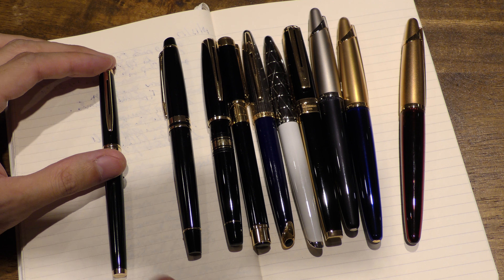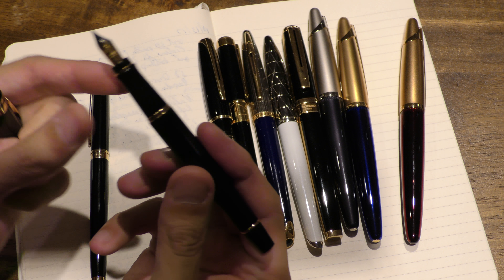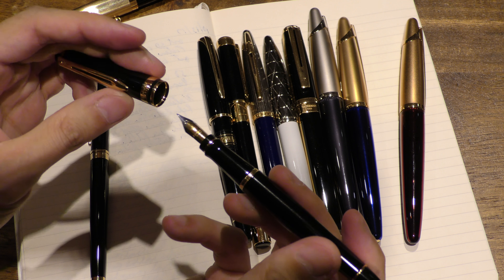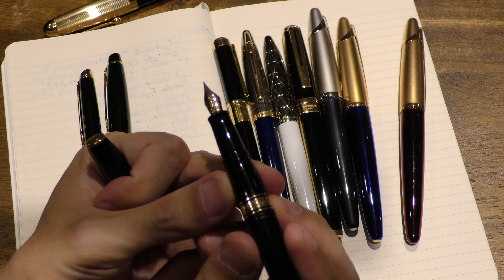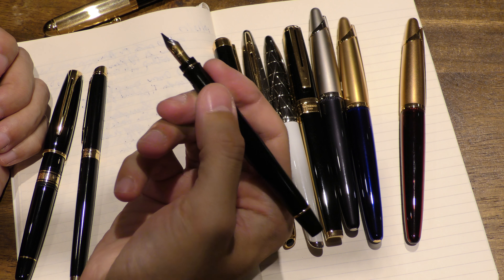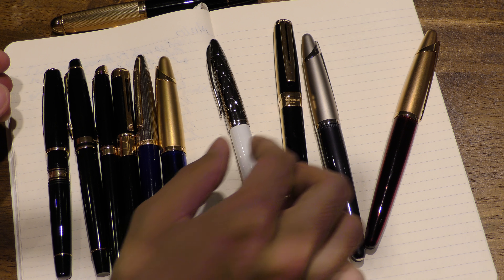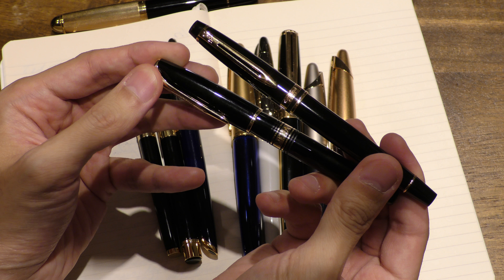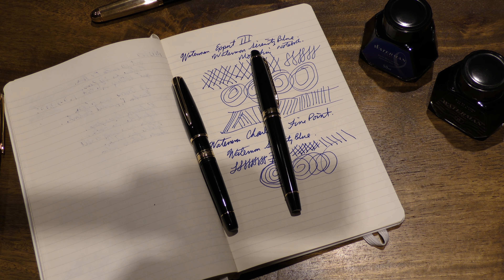Waterman Fountain Pens are Amazing! Which one is the Best? Buying Guide and Recommendations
1. Waterman Expert
2. Waterman Charleston
3. Waterman Edson
4. Waterman Carene
5. Waterman Exception
6. Waterman Hemisphere
7. Waterman perspective
8. Waterman Elegance

Waterman Ink

Moleskine Notebooks: